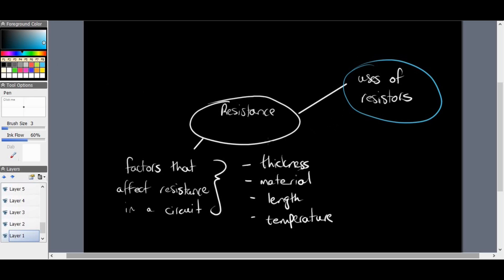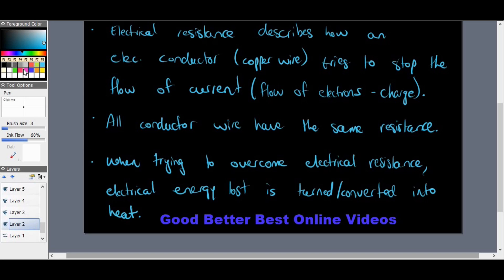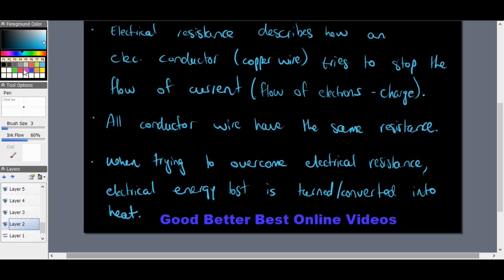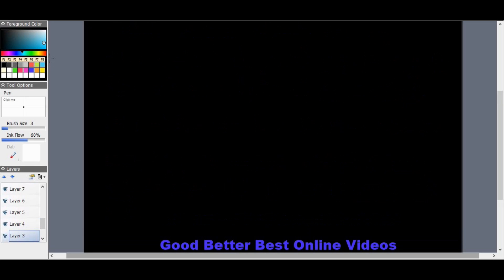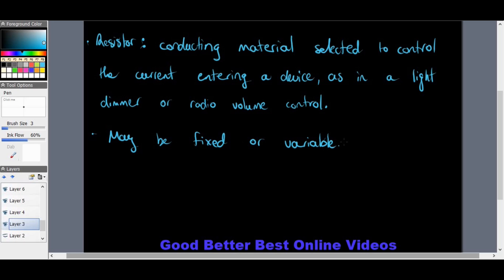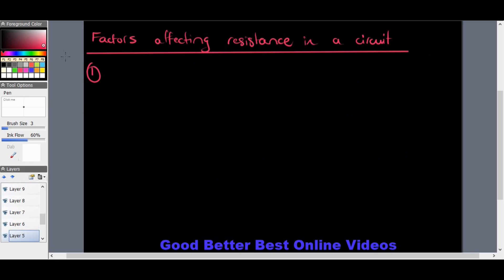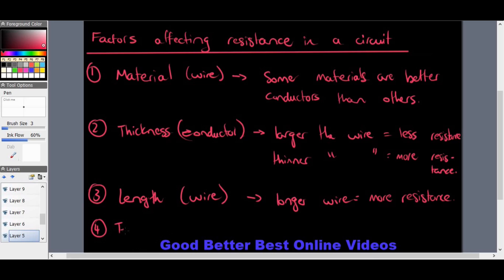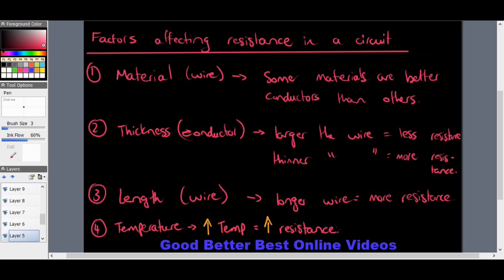Grade 9 Natural science: Resistance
This video was created to assist our learners with Resistance